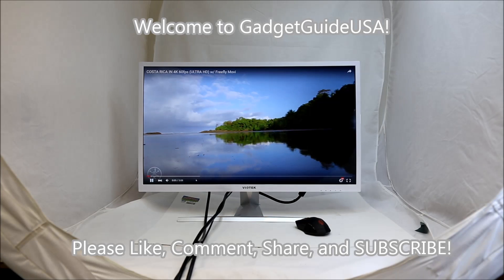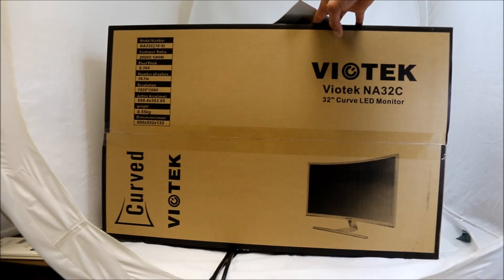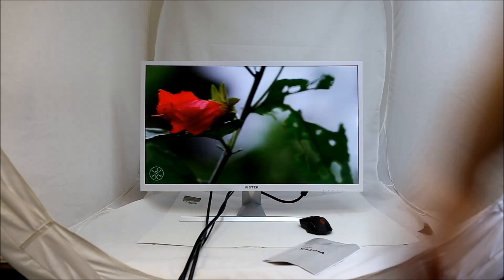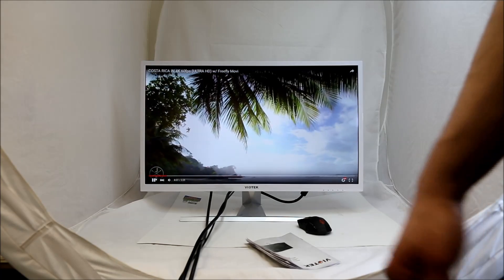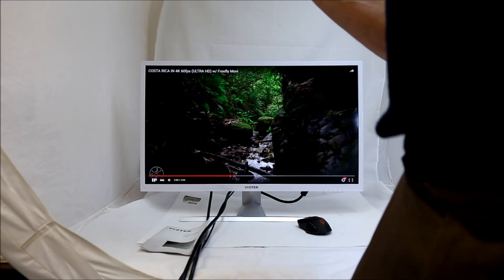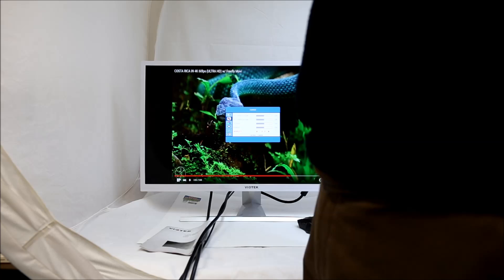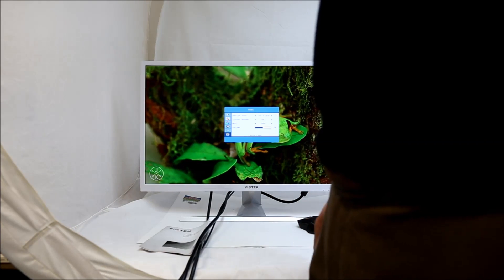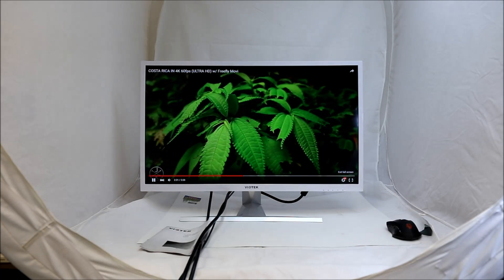Viotek NA32C Curved 32" LED monitor with internal speaker (1920 x 1080) 1080P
This is my Viotek NA32C Curved 32" LED monitor with internal speaker (1920 x 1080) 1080P product review.

Overall this monitor was a GREAT deal at $349.99, especially once you consider the dark blacks that are displayed.
The internal speakers were solid, however they were not great for super-loud music with high bass. If you an audiophile you probably already have a good set anyway. I would consider the internal speakers to be a bonus item.
Overall the image displayed was crisp, the contrast was excellent, and the black were very deep.
Overall very impressed with the Viotek NA32C Curved 32" LED monitor and I would recommend to anyone looking for quality in value in a 32" curved screen!